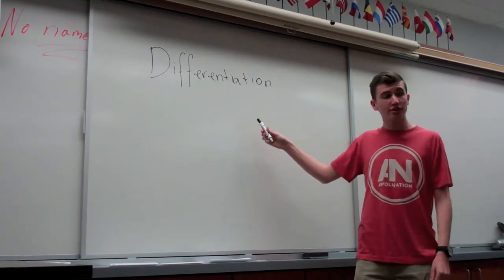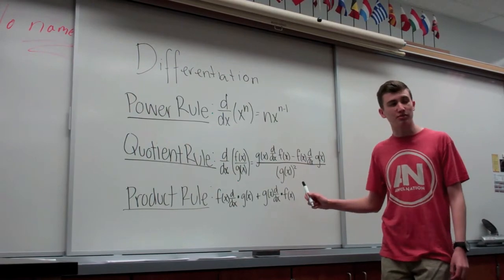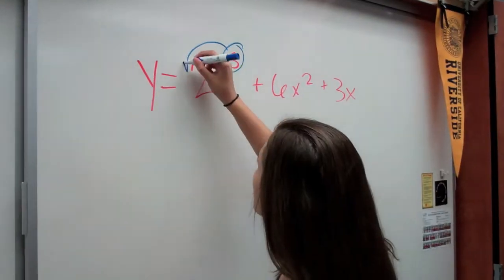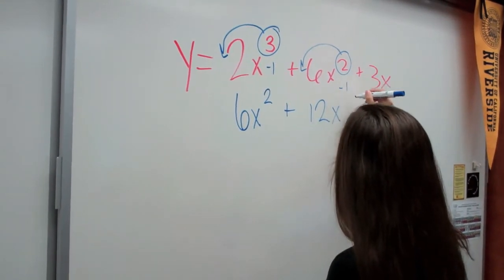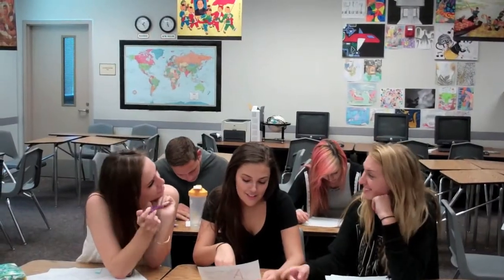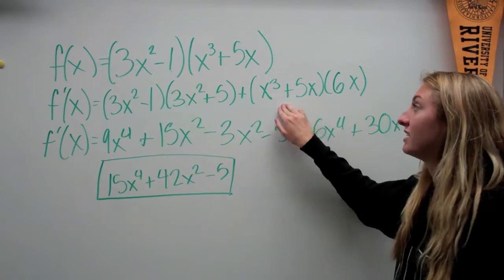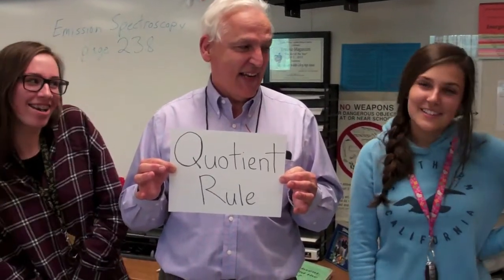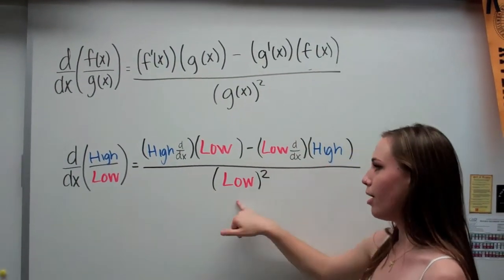Final Calculus Project DeFraene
Final video project for Mrs. DeFraene sixth period